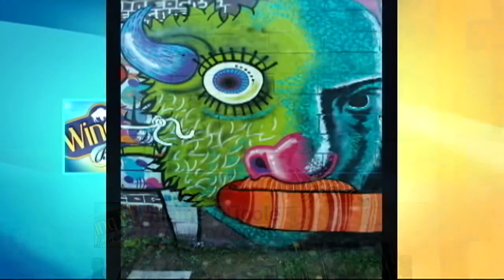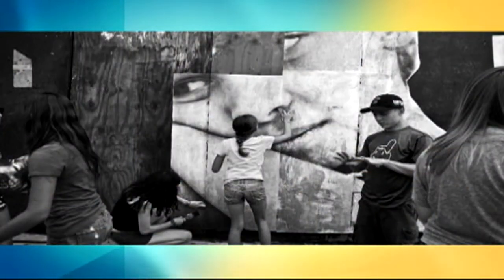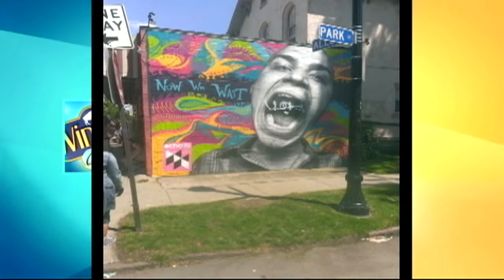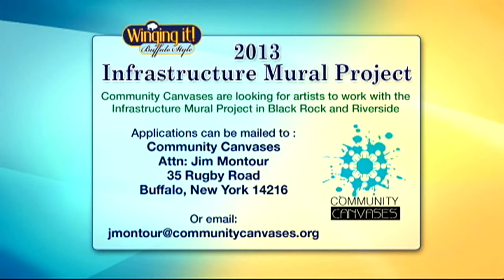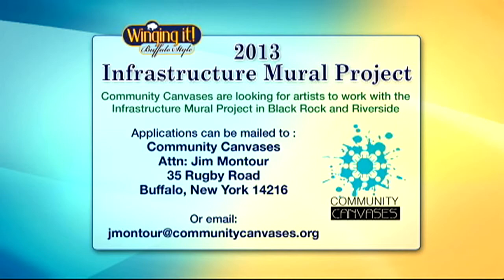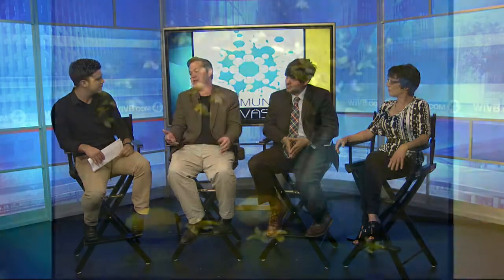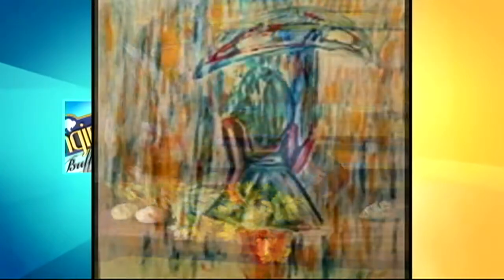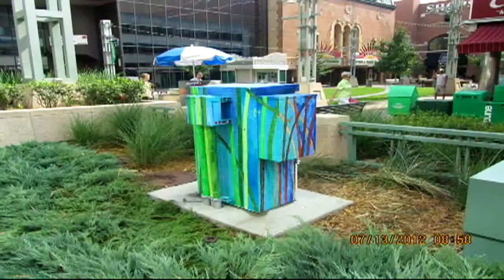Public art that is bringing Buffalo together